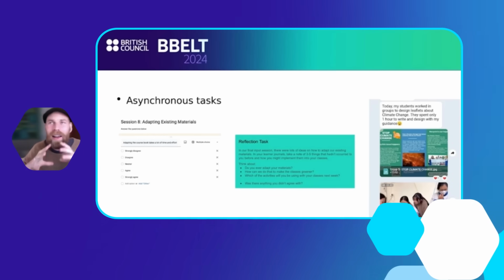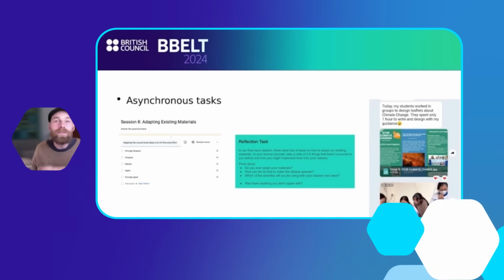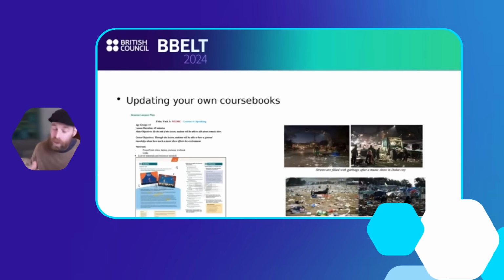Tackling the Climate Crisis Through ELT - Part 3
Discover how climate change education can be seamlessly integrated into English language teaching (ELT) to inspire young learners toward sustainable action. Neil Harris and Harry Waters showcase practical strategies to help educators address the climate crisis in the classroom.

Learn how to use real-world examples like deforestation and plastic pollution in lesson plans, promoting critical thinking and project-based learning. This session provides teachers with tools to foster environmental awareness while enhancing language skills.

Additionally, the webinar explores how to address eco-anxiety by turning students' concerns into actionable solutions, empowering them to make a positive impact in their communities.